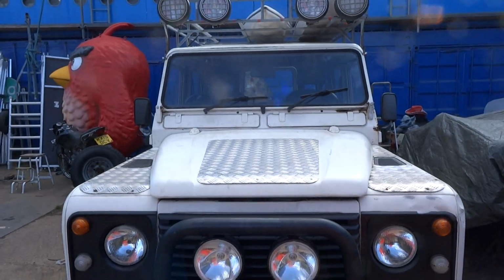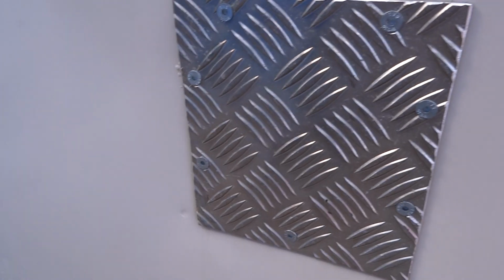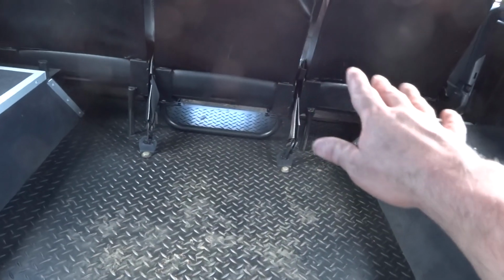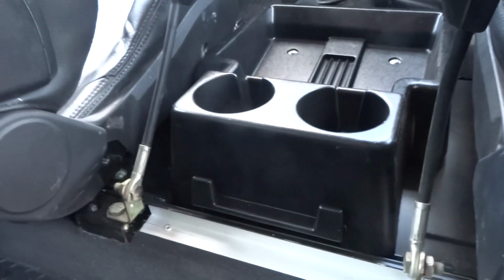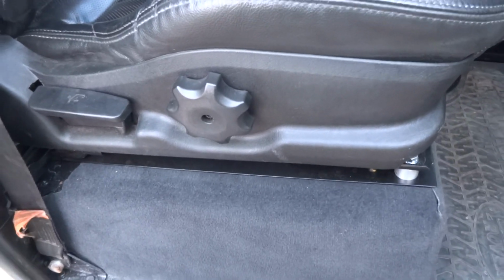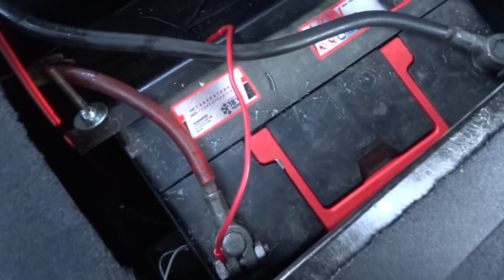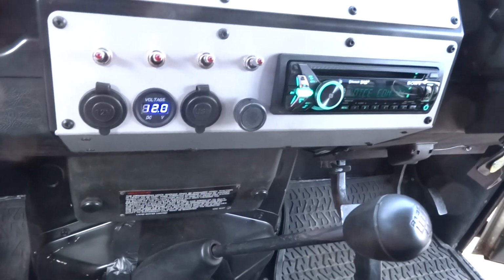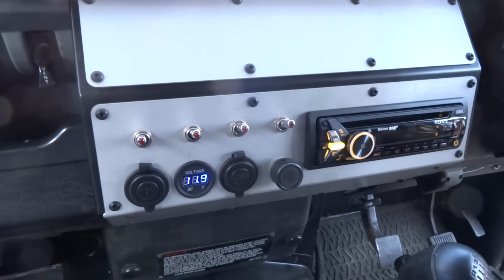land rover defender 110 project overlander 002 offender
playing with our new tonka toy ,,,,,,, offender